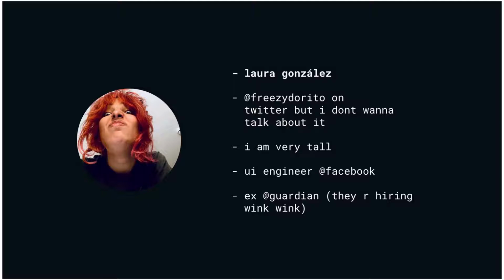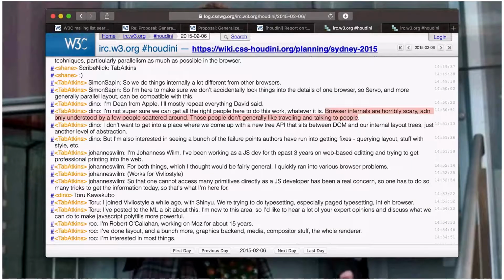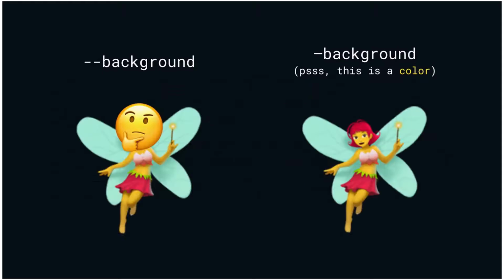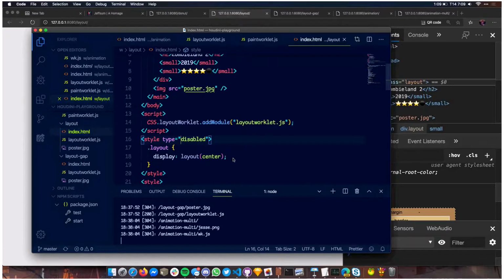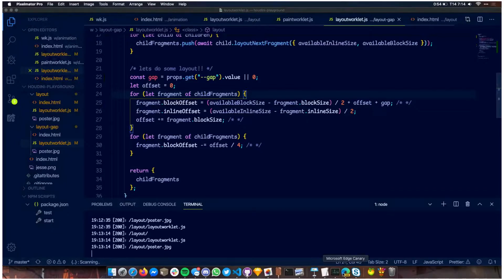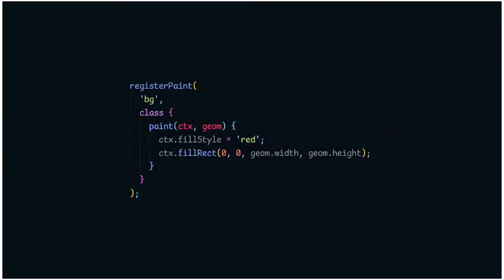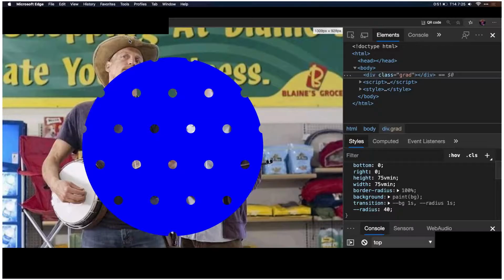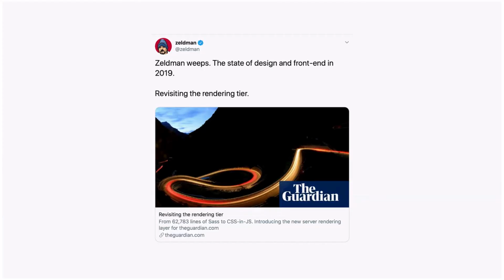Laura Gonzalez presents Houdini CSS at the MMT Tech Meet-up Jan 2020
Laura Gonzalez presented at MMT Tech Meet-up about Houdini CSS

To see the blog post which featured the recap